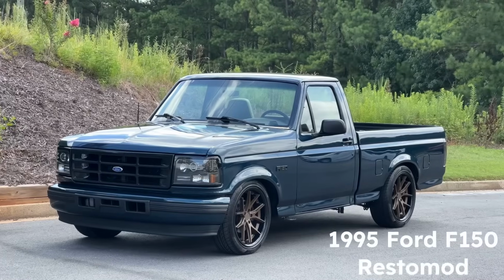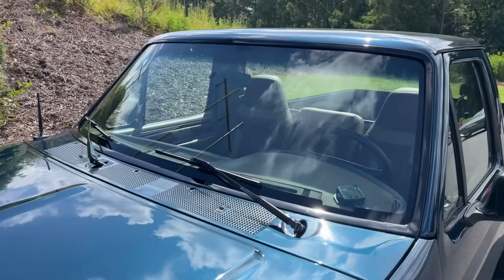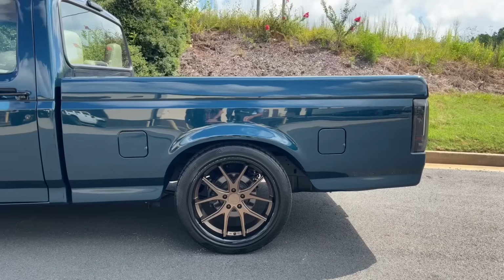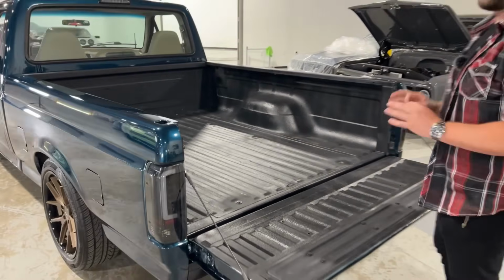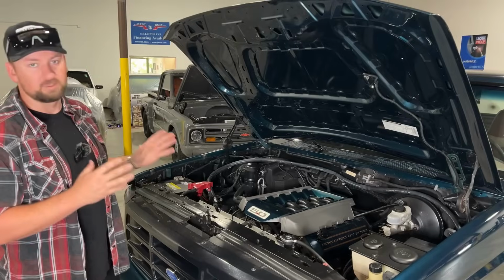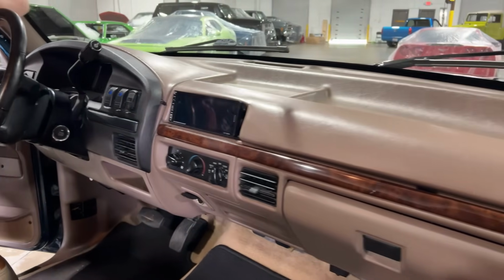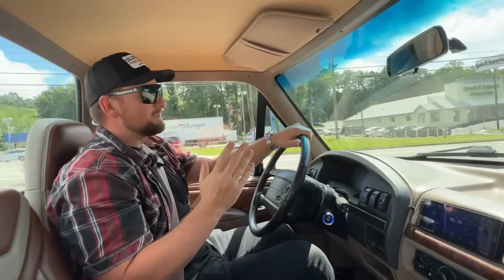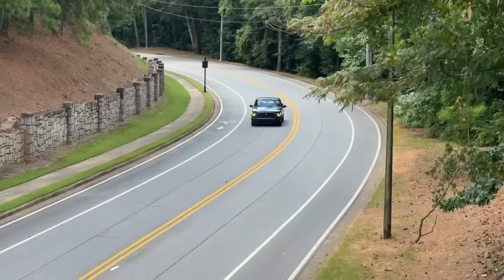COYOTE POWERED 1995 Ford F150 Review - Collectible Motorcar of Atlanta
1995 Ford F-150 Coyote Swap – Frame-Off Restomod with Modern Power & Comfort

This 1995 Ford F-150 has undergone a no-expense-spared, frame-off restoration and transformation into a modern street machine. With a Gen 1 5.0L Coyote V8 under the hood and a 6R80 6-speed automatic transmission, this truck combines classic looks with modern performance, comfort, and reliability.

Drivetrain & Performance
Gen 1 5.0L Coyote V8 – Tuned for 93 octane with optimal drivability and power

6R80 6-Speed Automatic Transmission

GT Headers feeding into dual exhaust with MagnaFlow mufflers for a perfect tone

Custom AN fuel lines throughout

38-gallon fuel tank for long-distance cruising

Chassis & Suspension
Front Suspension: Crown Victoria front clip with electric power steering and all-wheel disc brakes

Rear Suspension: Crown Vic rear axle with 4-link setup and QA1 adjustable coilovers

All suspension components dialed in for a smooth, responsive ride

Interior & Technology
Fully insulated with sound deadening material in all panels for a quiet cabin

Eddie Bauer interior from a low-mileage donor – power everything and extremely clean

Push-button start and remote start with proximity-sensor locks

Ice-cold A/C

OneGauge digital gauge cluster

6" touchscreen with Apple CarPlay and Android Auto compatibility

Exterior & Restoration
Complete frame-off restoration

Professionally repainted with hours of prep and finish work for a slick, show-quality shine

Every detail thoughtfully executed to create a clean, functional, and stunning classic Ford pickup

This F-150 is the ultimate blend of old-school style and modern muscle—perfect as a dependable daily driver or head-turning weekend cruiser. Built right from top to bottom, this Coyote-swapped beauty is ready to impress.

Phone:
Address:
1750 Enterprise Way Suite 109 Marietta GA 30067
Hours of Operation:
Monday- Friday - 9-5pm
Saturday - 9-3pm (Appointment Only)
Sunday - Closed